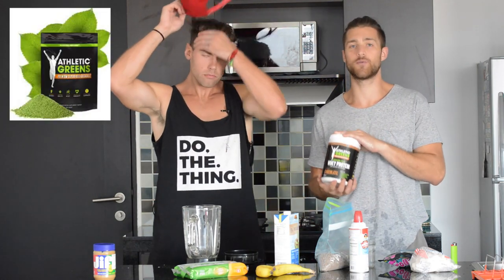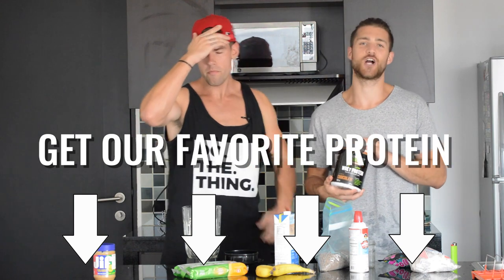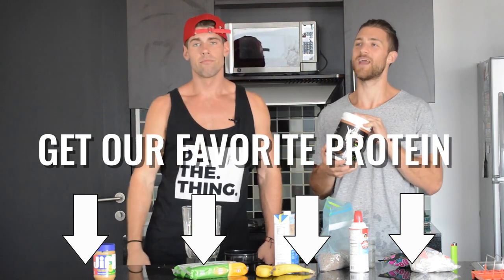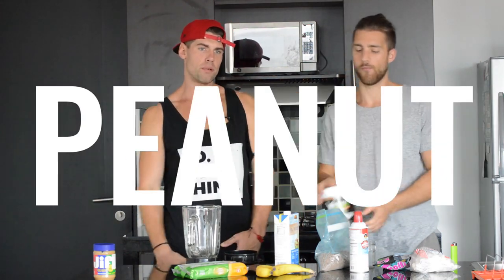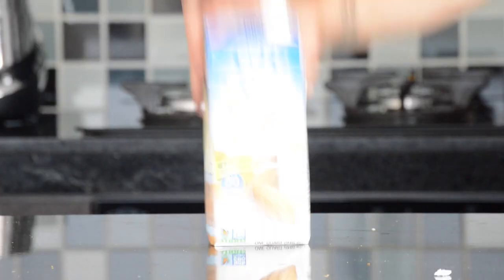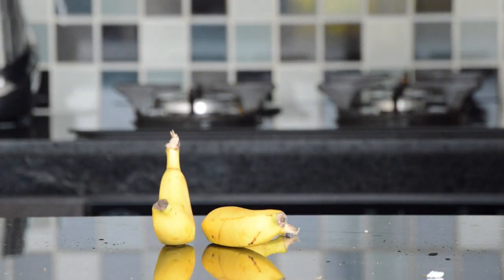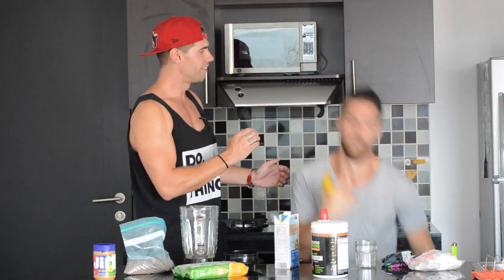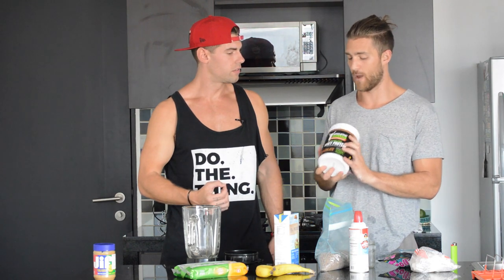Epic Protein Shakes Episode 3: Peanut Butter Banana S'Mores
Epic Protein Shakes. Here at Zen Dude Fitness, we always get asked about the balance of eating to get lean while still enjoying life. One of the most enjoyable ways of doing this is by making awesome tasting, nutrient dense protein shakes. Here is today's recipe:

-5-6 ice cubes
-2/3 cup almond milk
-3 full graham crackers (6 halves)
-1 banana
-1 handful marshmellows
-2 tbsp 70% cocao
-2 tbsp peanut butter
-1.5 scoops athletic greens chocolate

CALS / MACROS

-850-900 calories
-90-100g carbs
-35-40g fat
-45-50g protein